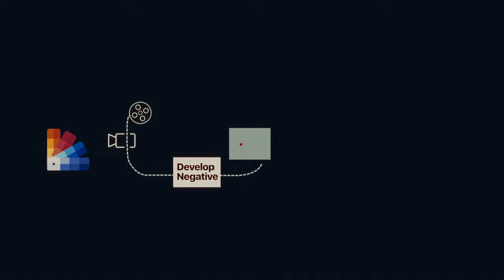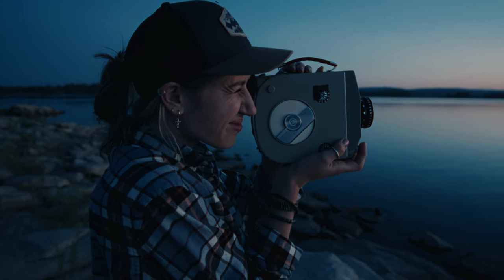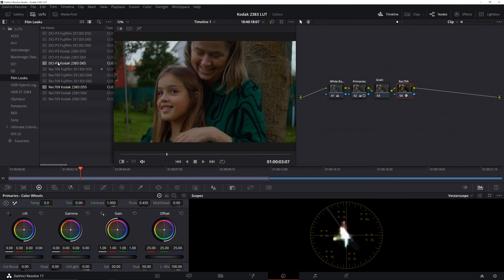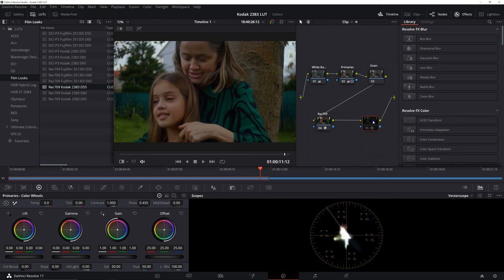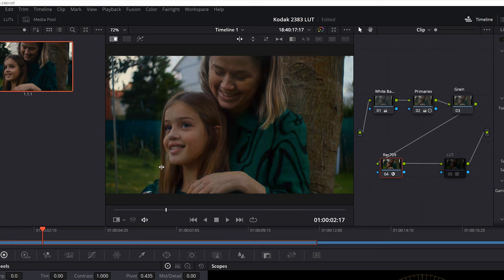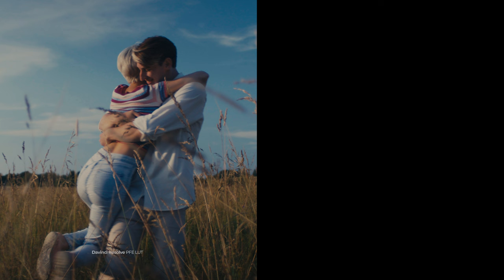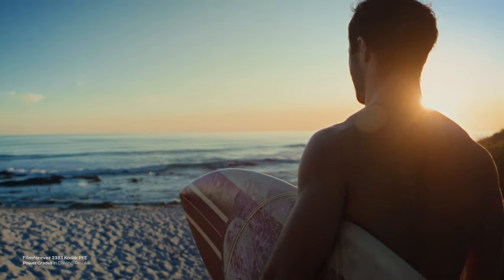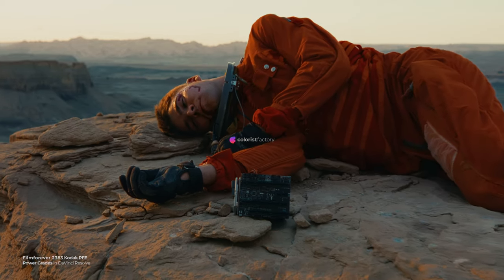Why Resolve gives this film LUT for free?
Film was treated in photochemical laboratories before digital developments. The look of an image was defined by this photochemical process. Production begins with a shoot and ends with a developing process for film-negative stock. The majority of these films are reissued on a specific type of film stock after development.

The Kodak Stock 2383. A favorite of filmmakers because of its brilliant colors, rich blacks, neutral highlights, and the cinematic style we've all come to expect. Digital filmmaking has overtaken film as the major capture format, but film stocks are making a resurgence due to their nostalgic appeal and unique artistic look.

► Notice! Colorist Factory is now Colorist Foundry.

Softwares Asset Compatibility
• DaVinci Resolve